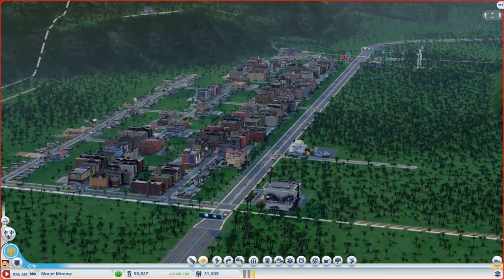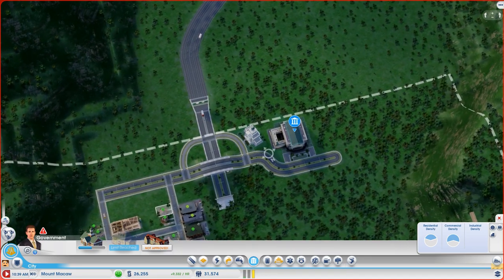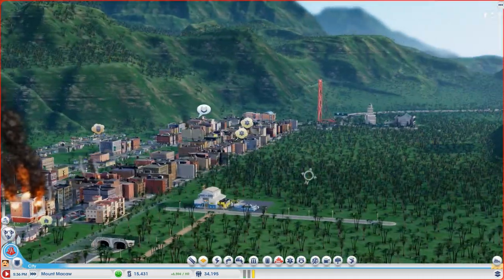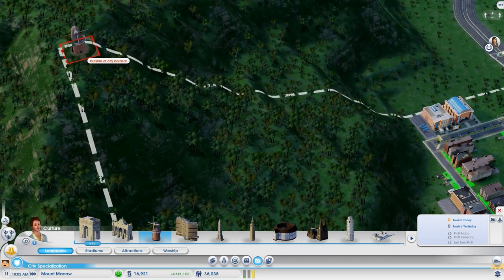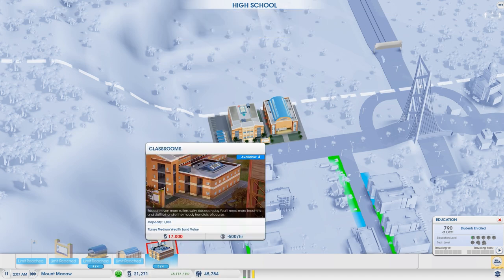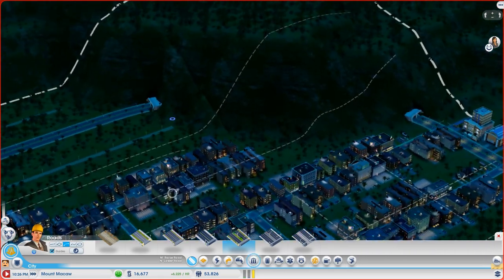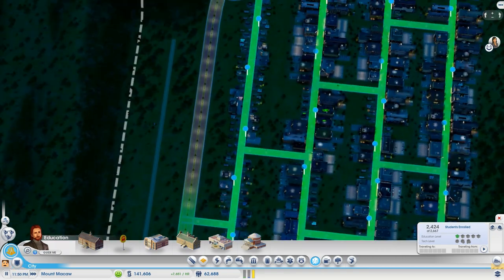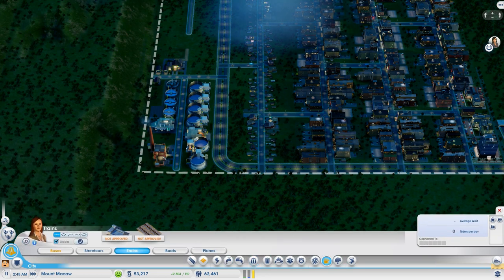SimCity #2: Derpy Suspension Bridge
►Info
•Video Recorded With: Dxtory (Using the Lagarith Lossless Codec)